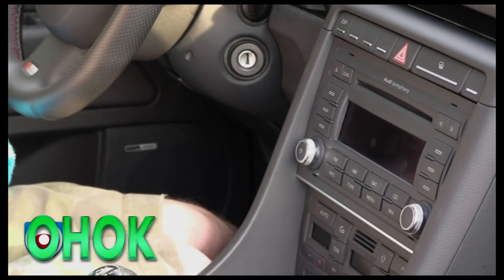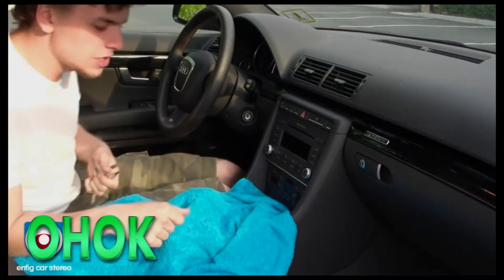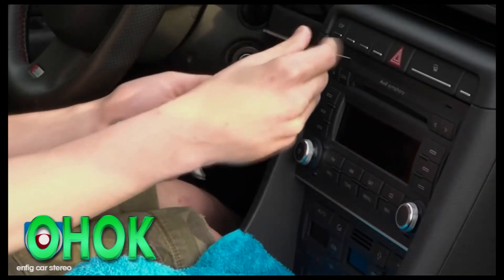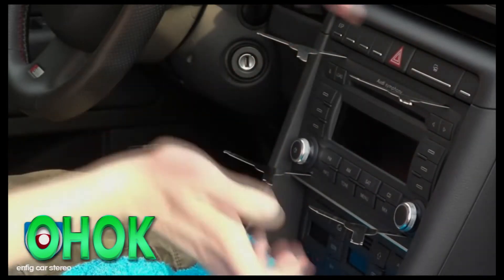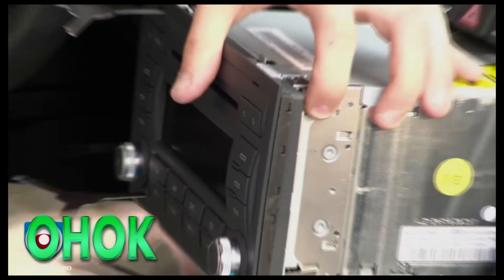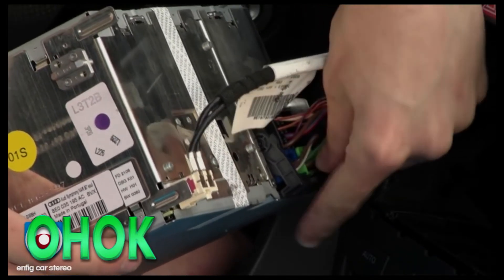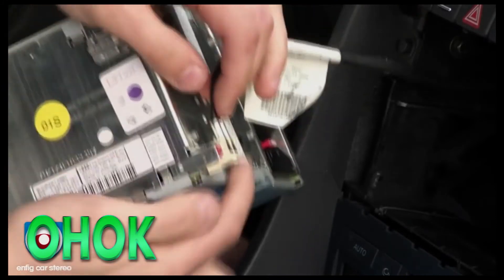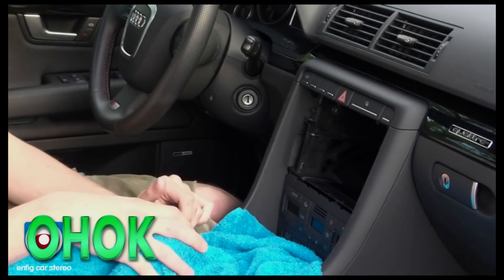OHOK Audi A4 2002-2008